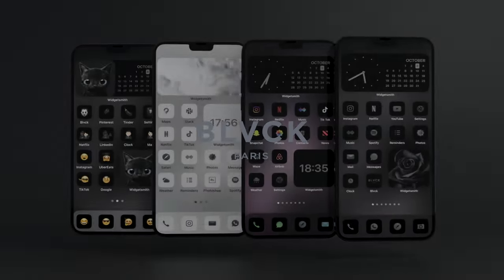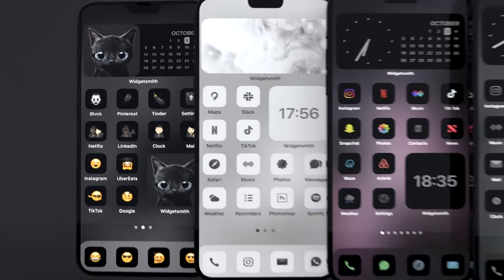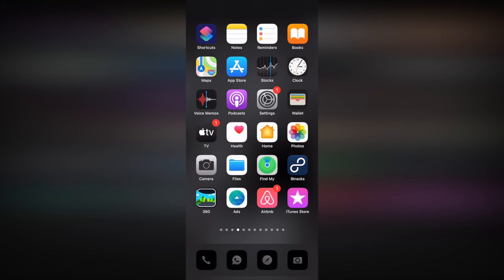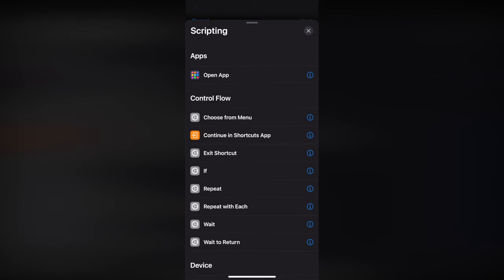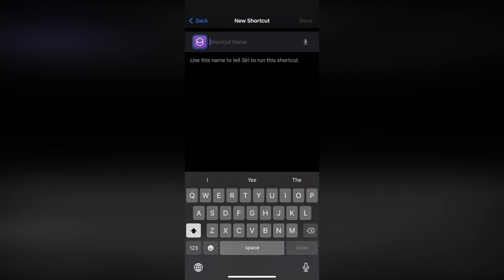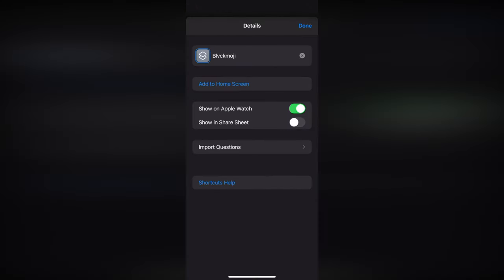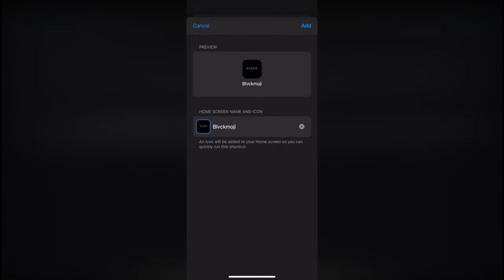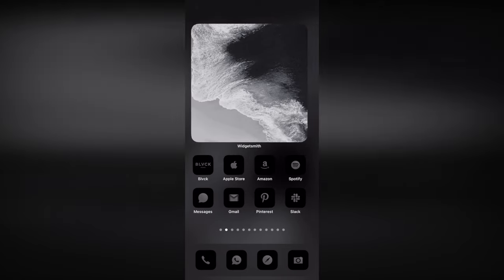How to customize your device all black with iOS 14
Customize your iOS device with our 4 sets of monochrom & minimalistic icons.